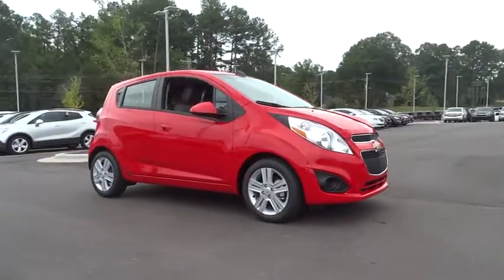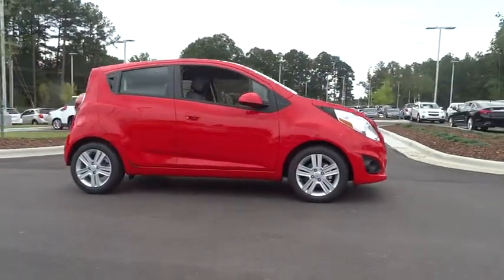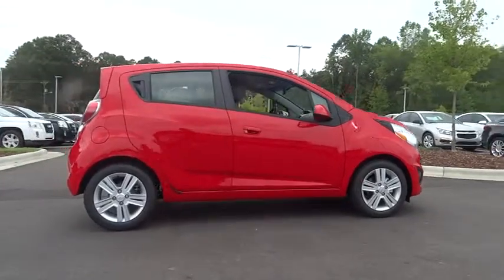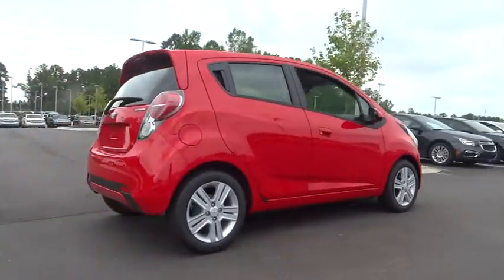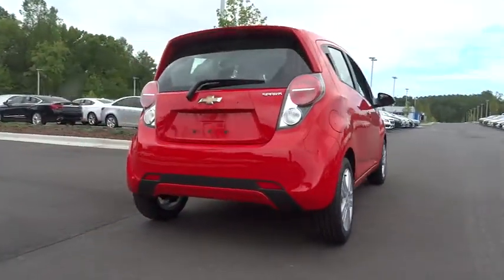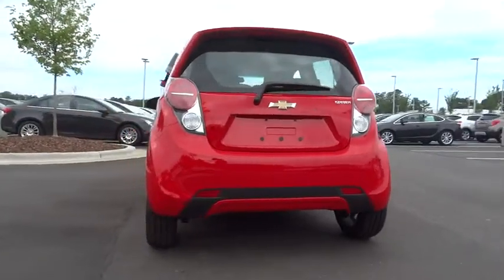2015 Chevrolet Spark Durham, Chapel Hill, Raleigh, Cary, Apex, NC 807941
2015 Chevrolet Spark
2015 Chevrolet Spark 5dr HB CVT LS - Stock#: 807941 - VIN#: KL8CB6S9XFC807941

409 S Roxboro St.

SALSA exterior and SILVER W/ SILVER TRIM interior, LS trim. Onboard Communications System, iPod/MP3 Input, LS PREFERRED EQUIPMENT GROUP, ENGINE, ECOTEC 1.2L DOHC 4-CYLINDER M... Aluminum Wheels. EPA 39 MPG Hwy/30 MPG City! CLICK ME! KEY FEATURES INCLUDE: iPod/MP3 Input, Onboard Communications System, Aluminum Wheels. Rear Spoiler, Remote Trunk Release, Electronic Stability Control, Bucket Seats, Brake Assist. OPTION PACKAGES: TRANSMISSION, CONTINUOUS VARIABLE (CVT) (STD), AUDIO SYSTEM, AM/FM STEREO WITH SEEK-AND-SCAN AND DIGITAL CLOCK includes outside temperature display (Includes (UQ4) 4-speaker system.) (STD), LS PREFERRED EQUIPMENT GROUP includes Standard Equipment, ENGINE, ECOTEC 1.2L DOHC 4-CYLINDER MFI (84 hp [62.6 kW] @ 6400 rpm, 83 lb-ft of torque [112.1 N-m] @ 4200 rpm) (STD). LS with SALSA exterior and SILVER W/ SILVER TRIM interior features a 4 Cylinder Engine with 84 HP at 6400 RPM*. EXPERTS RAVE: From behind the wheel, the 2015 Chevrolet Spark surrounds you with a simple, clean and modern interior. -Edmunds.com. Great Gas Mileage: 39 MPG Hwy. WHY BUY FROM US: This dealership is a member of the Hendrick Automotive Group, the 6th largest automotive group in the United States. This gives us many advantages over our competition. I know that when you buy a New or Pre-owned vehicle from Hendrick Durham Auto Mall you know you are getting a vehicle from a reputable organization. Like most successful companies, our business, products and services are only as good as our employees. Horsepower calculations based on trim engine configuration. Fuel economy calculations based on original manufacturer data for trim engine configuration. Please confirm the accuracy of the included equipment by calling us prior to purchase.